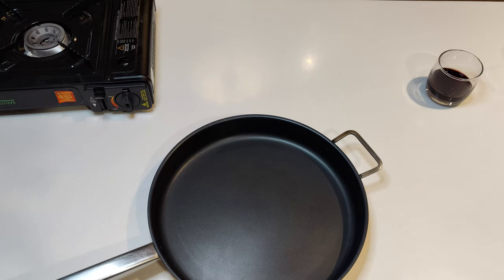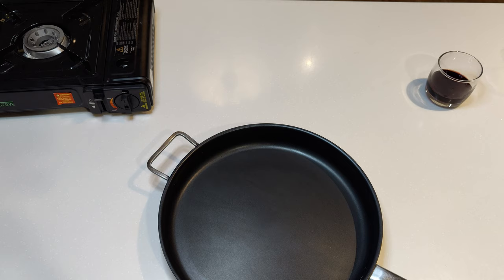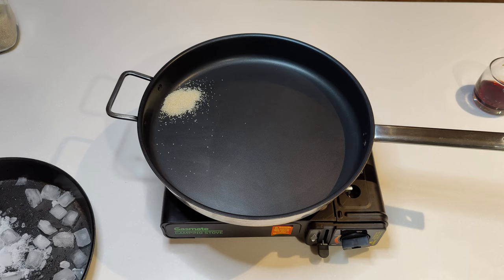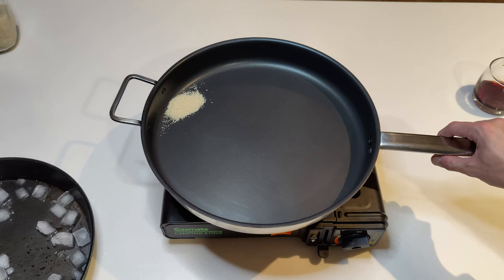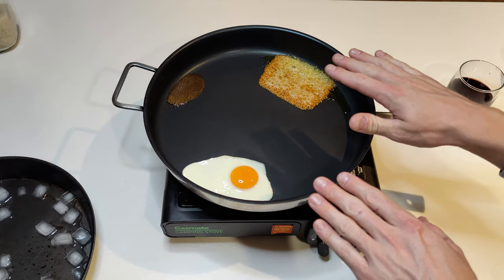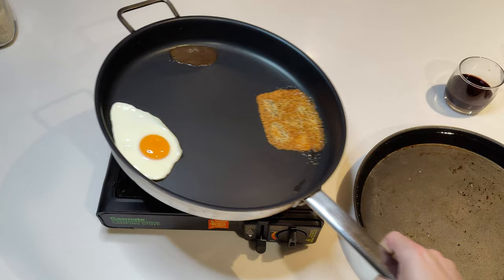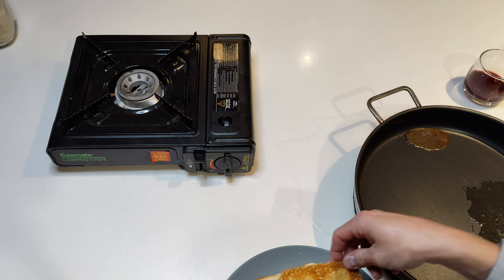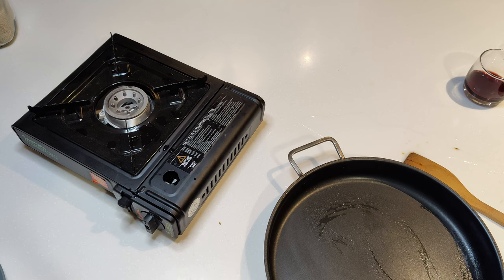Loving the Anko / Kmart 32cm Stainless Steel Frypan (P_42748311)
I stuffed up in my intro, maybe from being frustrated at this stupid phone that keeps overheating... on a hot day nontheless hah.

This is the "32cm Stainless Steel Frypan", not what I said. So far seems to just mean "cheaper" and "fails young".

The last video where I tested the "32cm Hard Anodised Frypan" is : ... what am I talking about? I cannot find this video (2022-10).